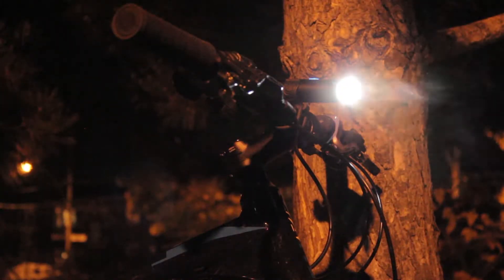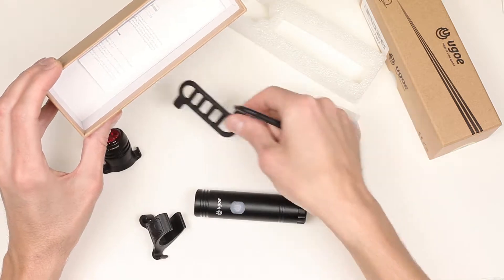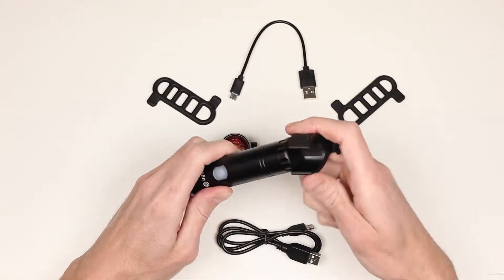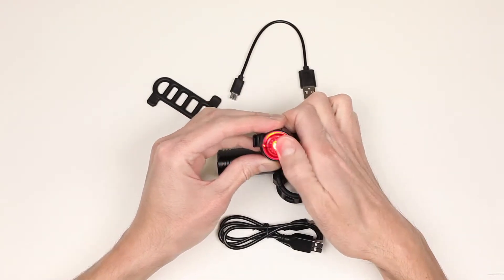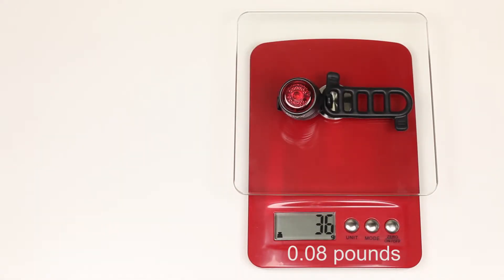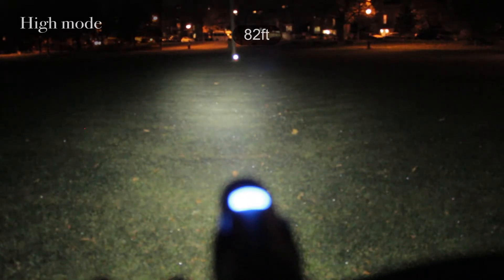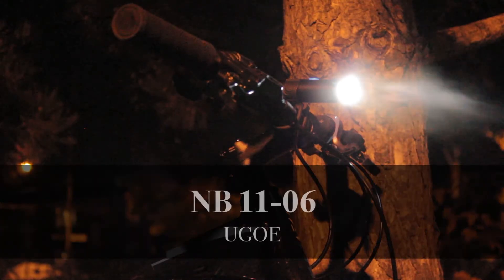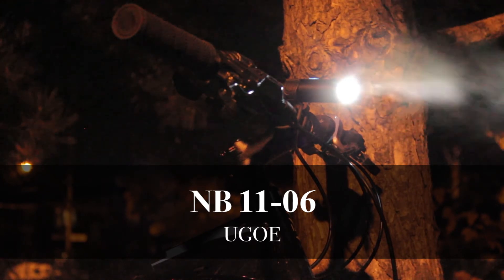UGOE NB11-06 Bike Light Reviews Daylight Test and Night Time Test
UGOE NB11-06 bicycle light reviews: daylight test, night time test and riding and battery life test.

🔥 Ugoe NB 11-06